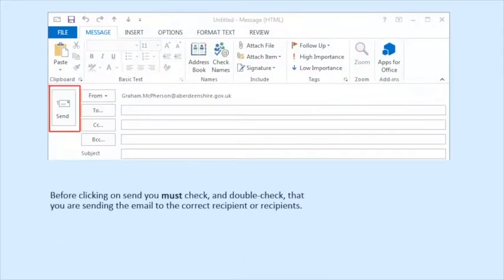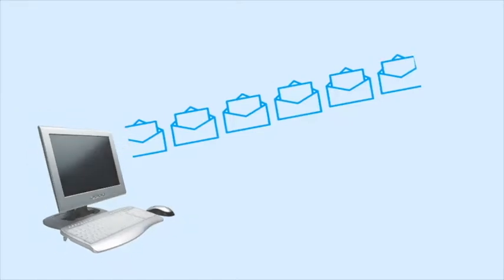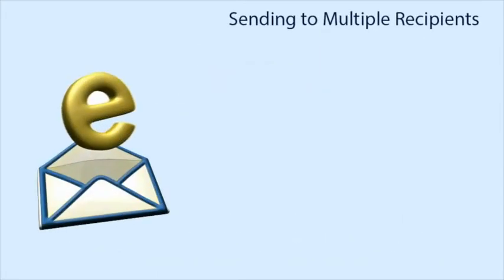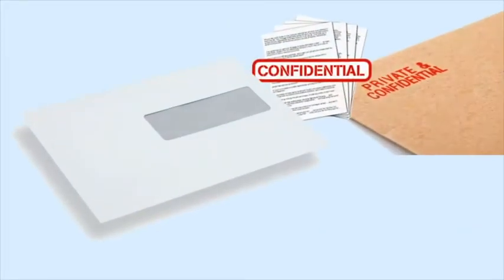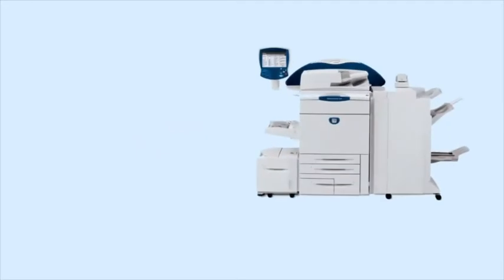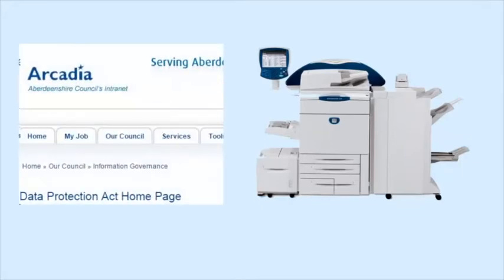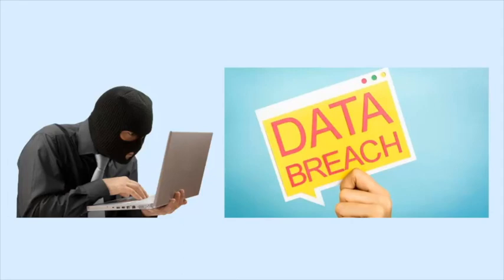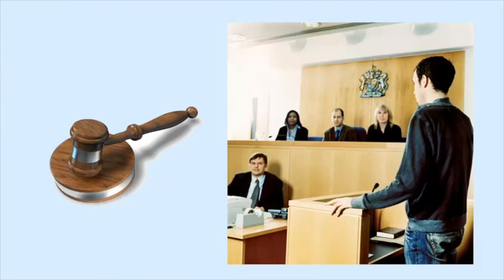GDPR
Some useful pointers for Aberdeenshire Council employees in the run up to GDPR launching on May 25.